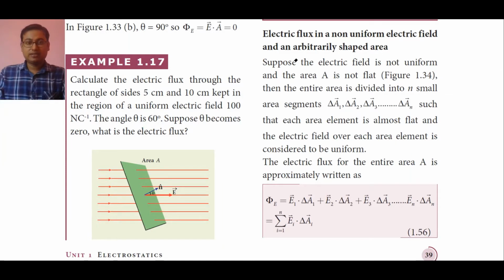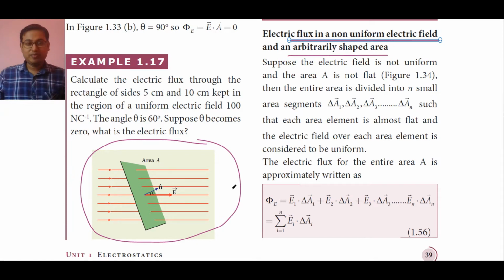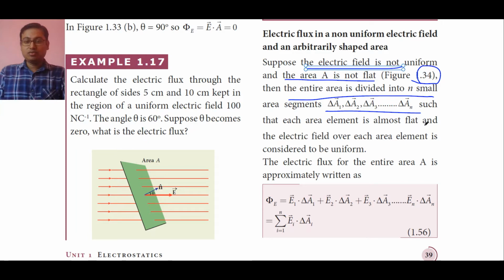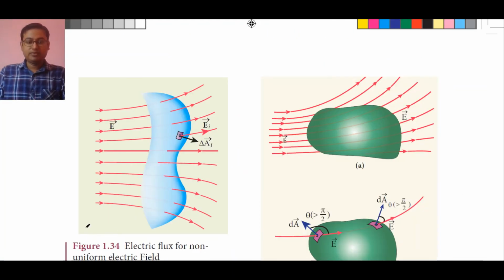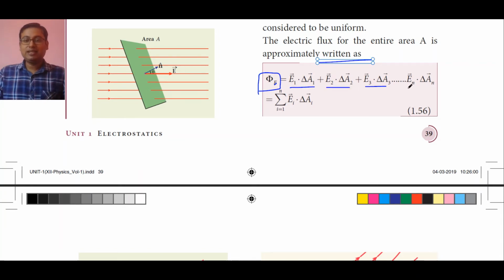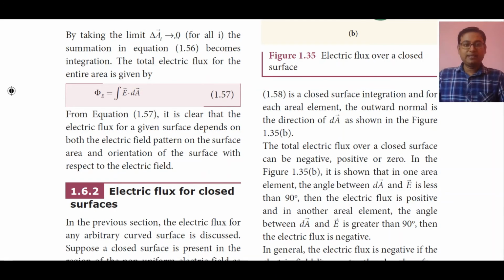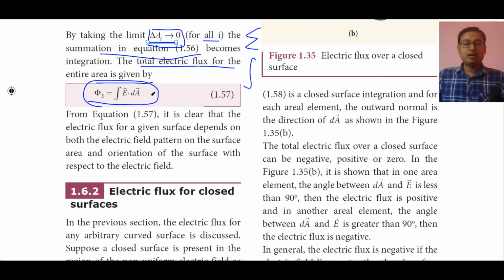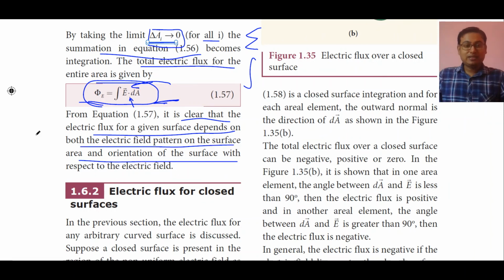Std 12 Physics | Volume 1 | Unit 1 |Electric flux in a non uniform electric field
A complete description of "Electric flux in a non-uniform electric field and arbitrarily shaped area". PDF is taken from "A publication under Free Textbook Programme of Government of Tamil Nadu, Department of School Education".